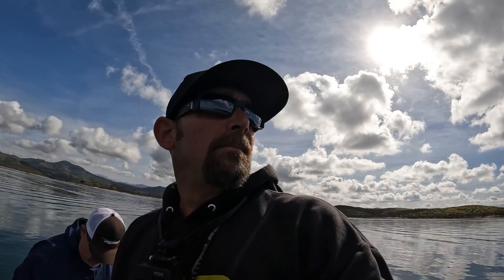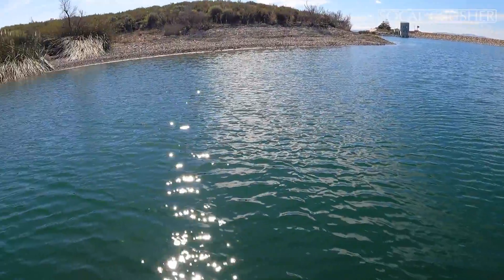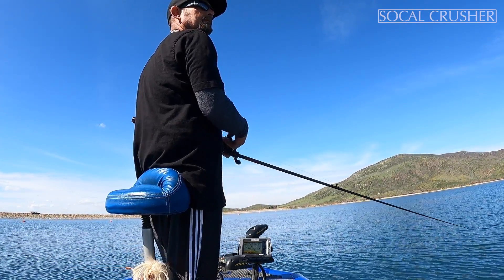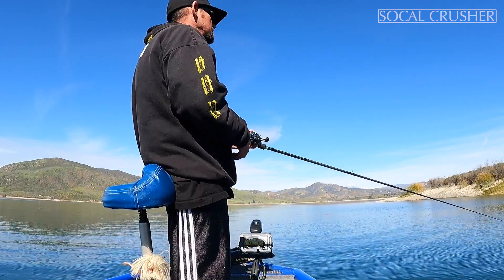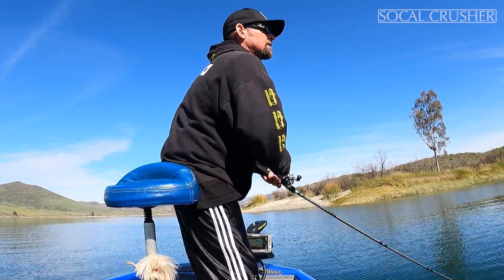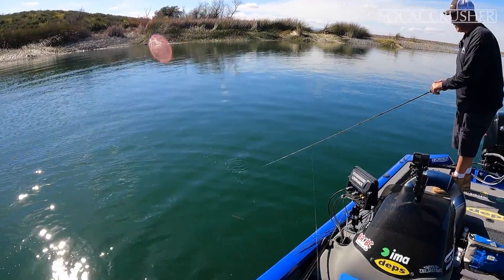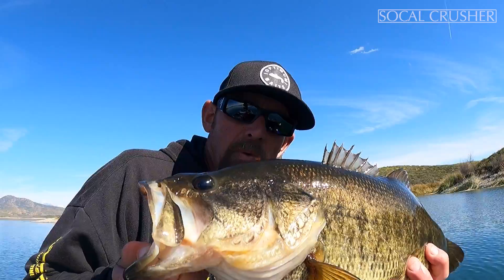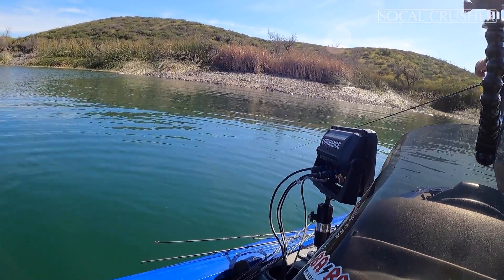【Crush #23】Spring Bass Fishing In Tough Conditions -Skinner Reservoir/Riverside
[Previous Episode]
【Crush #22】Personal Best Caught While Filming The Socal Crusher-Lower Colorado River Trip-

[Date]
・Spring/2023

[location]
・Skinner Reservoir/Riverside

[Baits]
・SLIDE SWIMMER 250 new Shudder Tail [deps]
    Coming soon...

[Cast]
・Jeff Clough/@socalcrusher [instagram]

[Edited]
・Miroku
@miroku_bigbaits_in_cali [instagram]